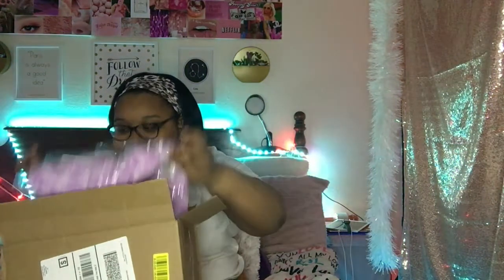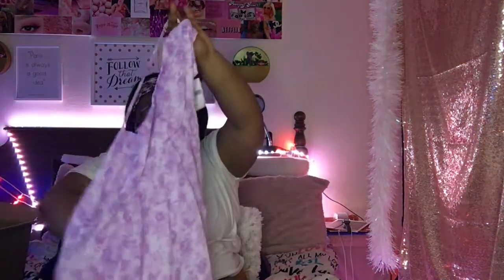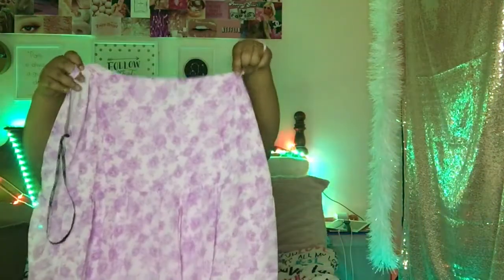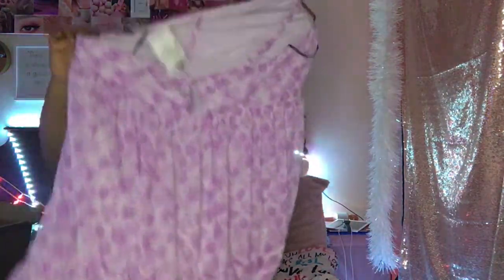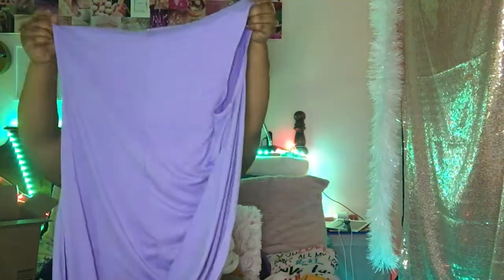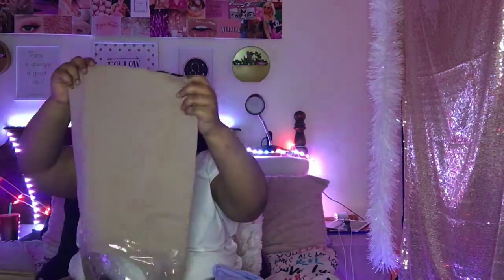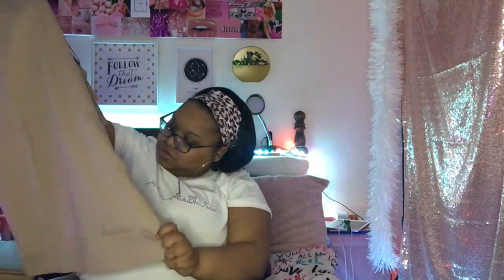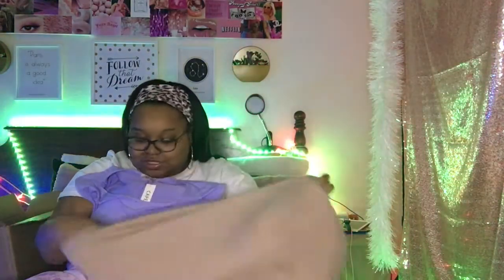My Forever 21 Unboxing 5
Today in this video, I am showing the four dresses I bought for the summer from Forever 21.